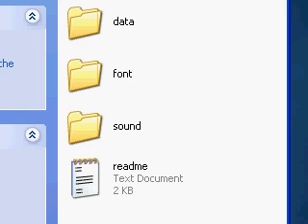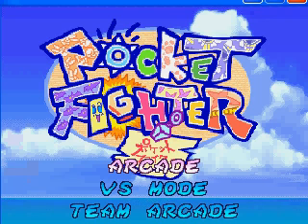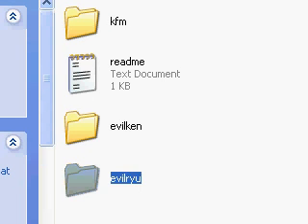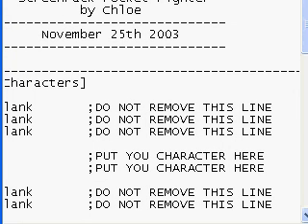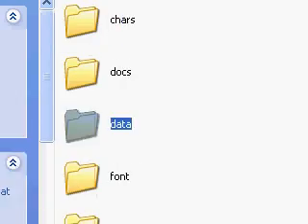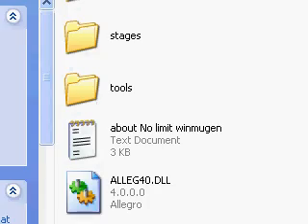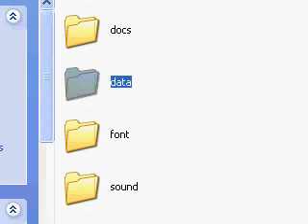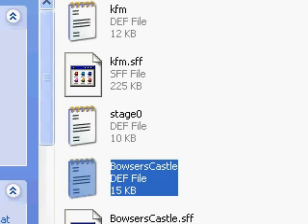tutorial step1 screenpacks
this is the next step of mugen the next 1 is on the way